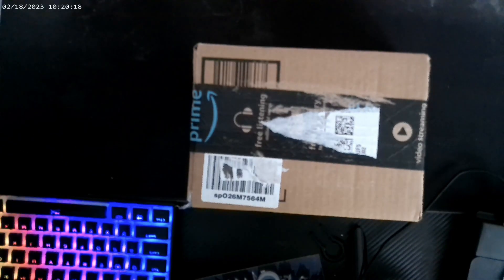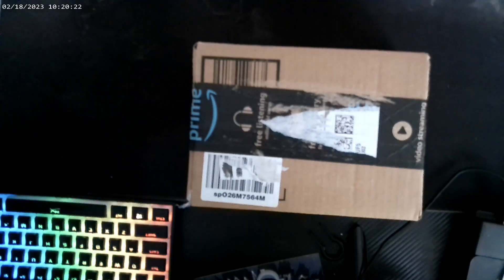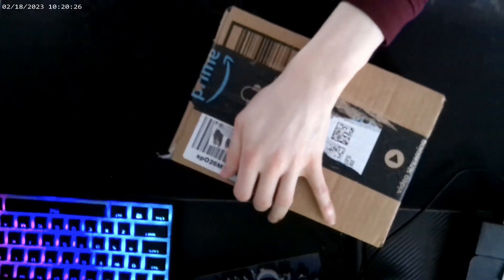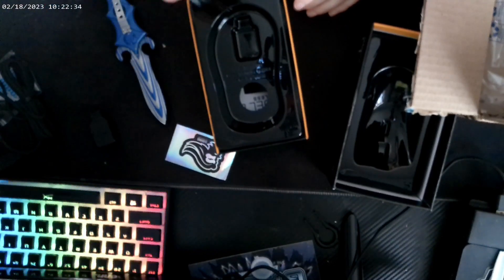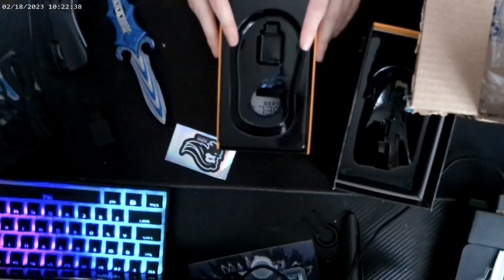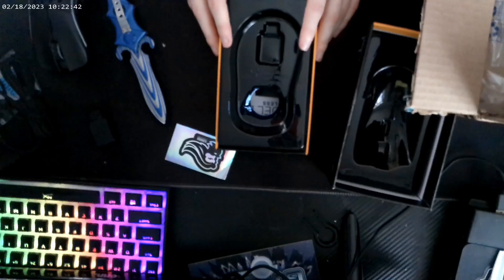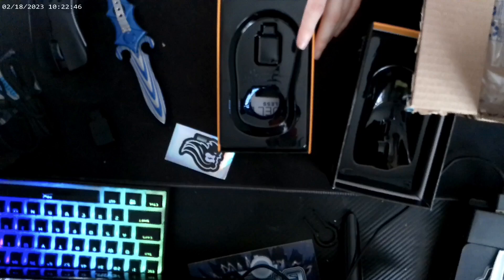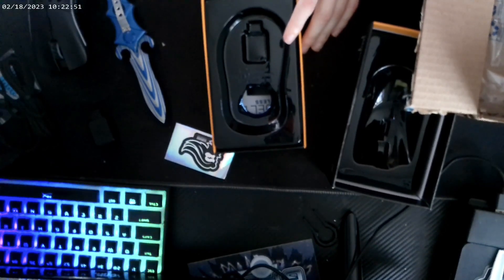my new glorious model D wireless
also if you Wanna support me use code TTuniquesky in the fortnite itemshop#ad